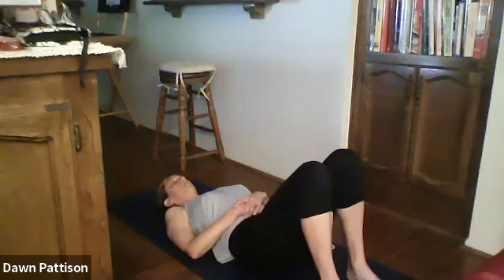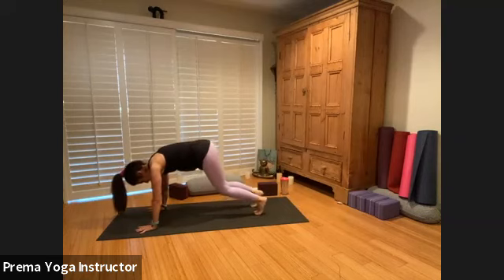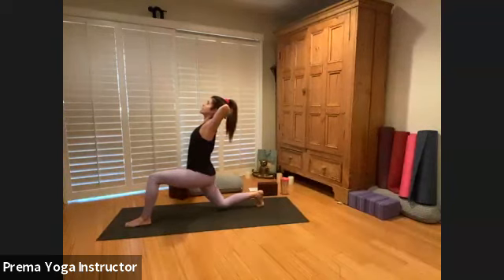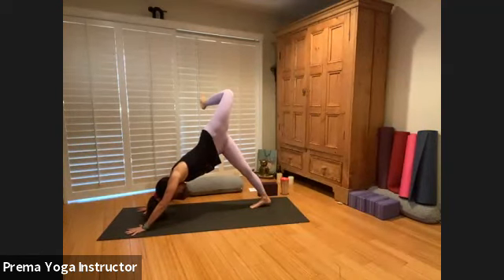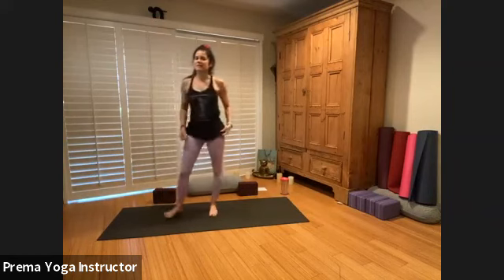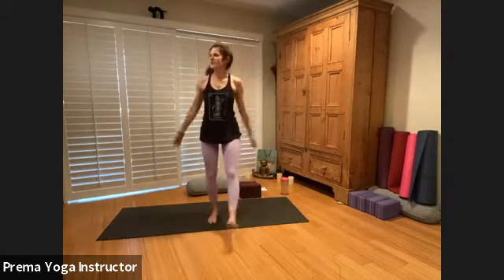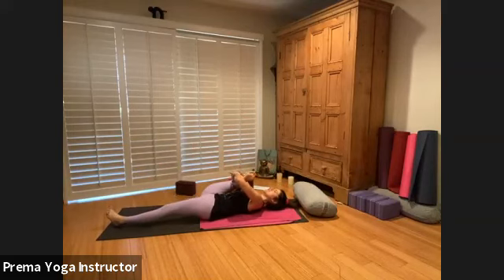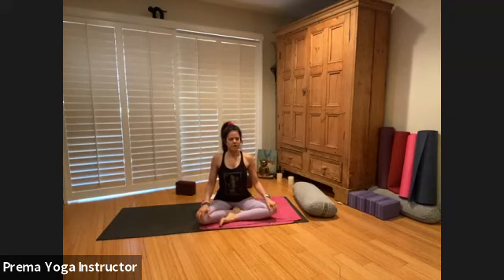Basics Plus yoga flow with Erica Kleinman 4/25/20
A level one flow plus extra strengthening! Appropriate for beginners as well as more advanced practitioners. Enjoy!